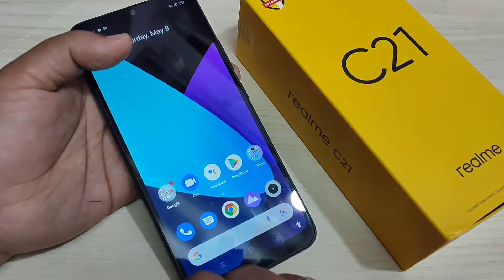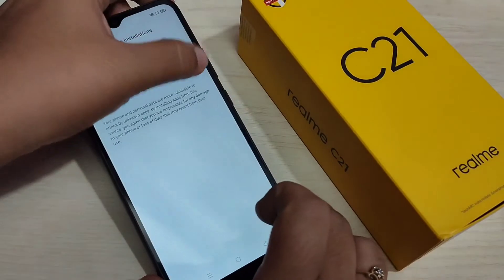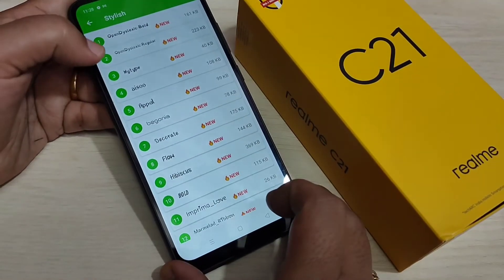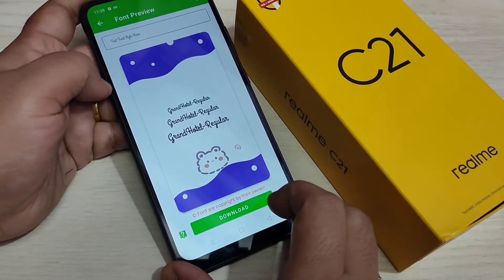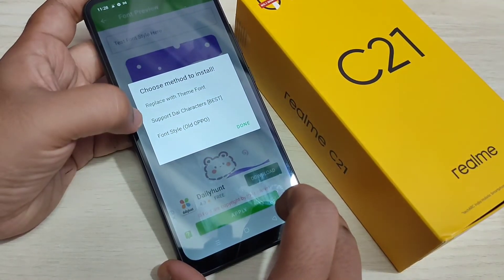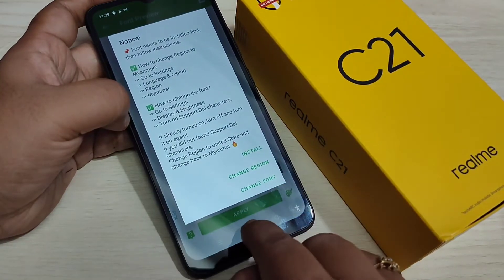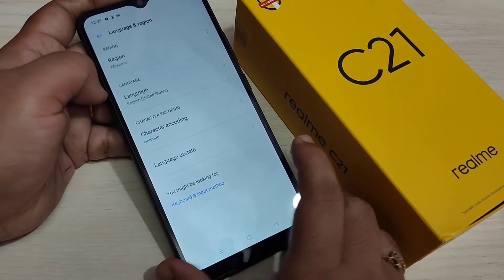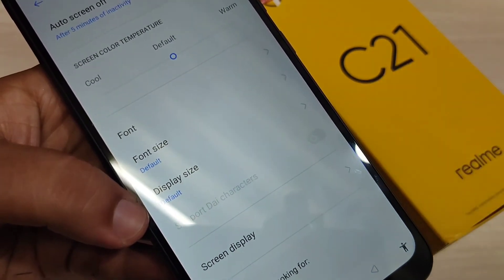Realme C21 | Change font Style [WIthout Root] in Realme C21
HI friends this video shows you that " How to change font style in Realme C21  "